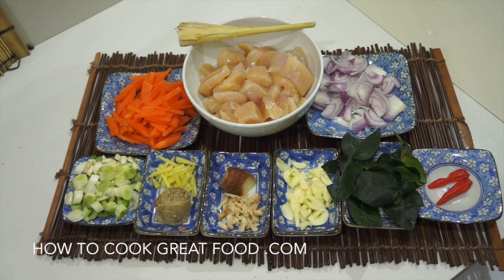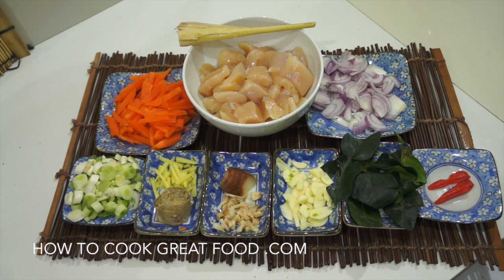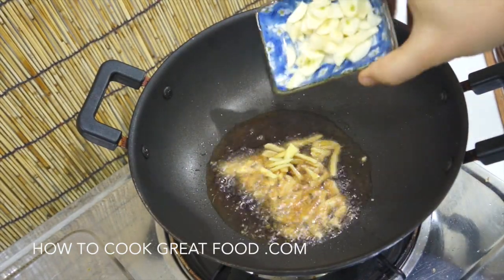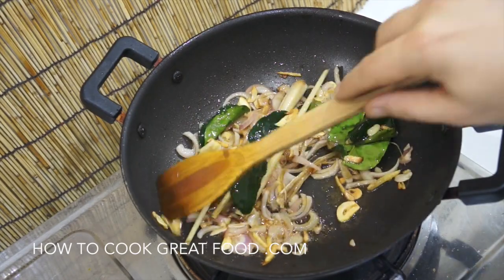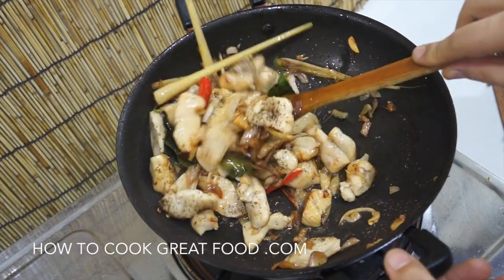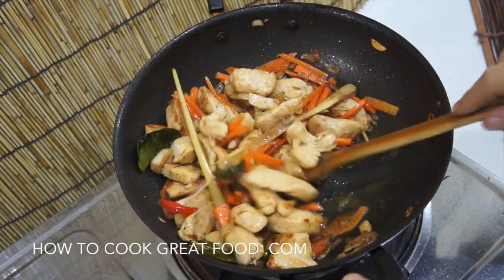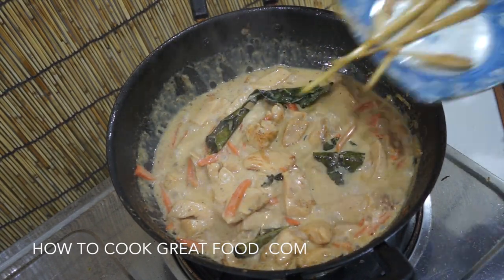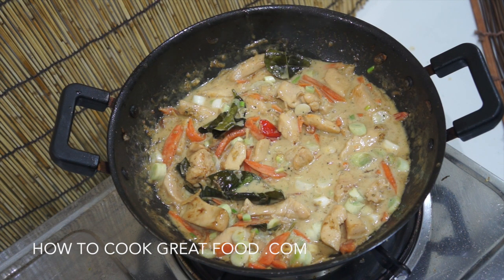Easy Thai Chicken Curry Recipe - Super easy video recipe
What is Thai food? Every country in the world has its own food profile. It reflects its culture, environment, ingenuity and values. In the case of Thailand, these words come to mind: intricacy; attention to detail; texture; color; taste; and the use of ingredients with medicinal benefits, as well as good flavor.
Thai food is internationally famous. Whether chilli-hot or comparatively blands, harmony is the guiding principle behind each dish. Thai cuisine is essentially a marriage of centuries-old Eastern and Western influences harmoniously combined into something uniquely Thai. The characteristics of Thai food depend on who cooks it, for whom it is cooked, for what occasion, and where it is cooked to suit all palates. Originally, Thai cooking reflected the characteristics of a waterborne lifestyle. Aquatic animals, plants and herbs were major ingredients. Large chunks of meat were eschewed. Subsequent influences introduced the use of sizeable chunks to Thai cooking.
With their Buddhist background, Thais shunned the use of large animals in big chunks. Big cuts of meat were shredded and laced with herbs and spices. Traditional Thai cooking methods were stewing and baking, or grilling. Chinese influences saw the introduction of frying, stir frying and deep-frying. Culinary influences from the 17th century onwards included Portuguese, Dutch, French and Japanese. Chillies were introduced to Thai cooking during the late 1600s by Portuguese missionaries who had acquired a taste for them while serving in South America.

A proper Thai meal should consist of a soup, a curry dish with condiments, a dip with accompanying fish and vegetables. A spiced salad may replace the curry dish. The soup can also be spicy, but the curry should be replaced by non spiced items. There must be a harmony of tastes and textures within individual dishes and the entire meal.

Thai food is varied and has many dishes, some more famous than others. These include
Tom Yum: Spicy and sour soup.
Gai Pad King (Ginger Chicken)
Pad Thai (Stir Fried thin noodles)
Yum Woon Sen: (Spicy Glass Noodle Salad)
Tom Kha Gai: Chicken in Coconut milk with Galingale.
Gai Pad Met Mamuang: Chicken and cashew nut stir fry.
Pad Pak Loo-um: Mixed vegetables stir fry.
Kow Niao Mamuang: Sticky rice with sweet mango.
Chicken Satay.

Coconut milk is often used as is Ginger, Garlic, Lime Leaves (Kaffir), Galangal, Lemon Grass and Sesame Oil.